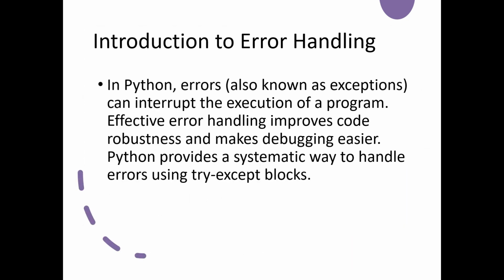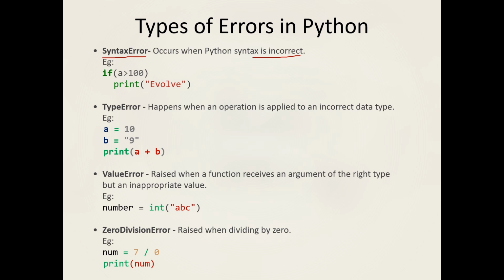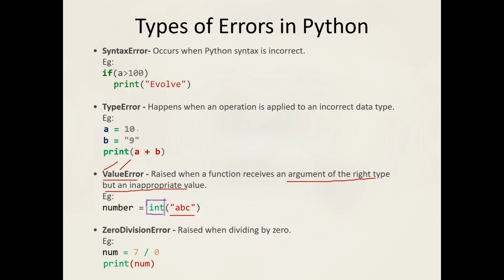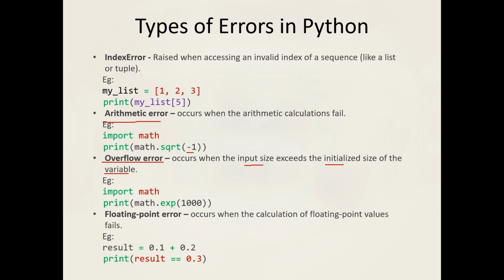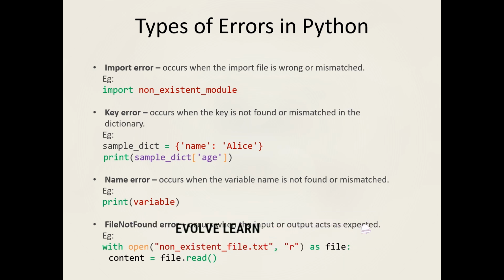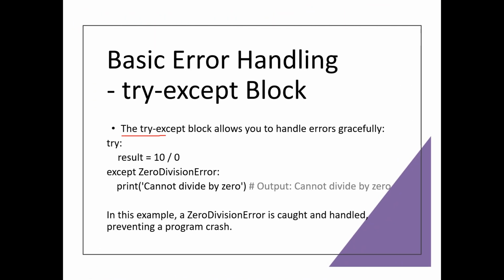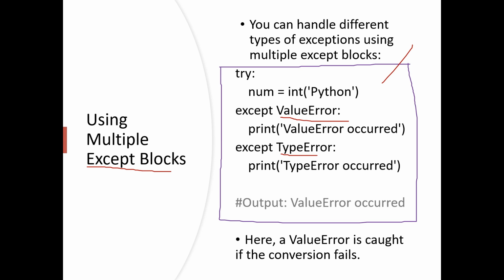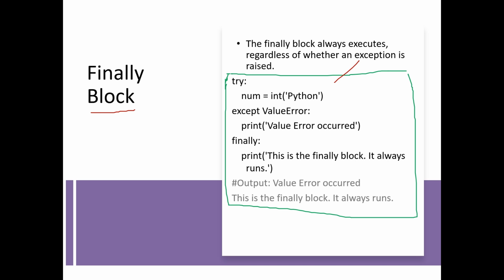Python Error Handling (Try and Except, else, finally and Error Types) Episode 5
Error Handling (Try and Except, else, finally and Error Types)

"This video dives deep into the world of error handling in Python. We'll explore different types of exceptions, how to catch and handle them gracefully, and best practices for writing robust code. Through practical examples, you'll learn how to prevent your programs from crashing and enhance their overall reliability."

"Welcome to Evolve Learn, where we believe in making coding simple and accessible for everyone🌟".

"Know and learn coding in an easy way" this our channel moto. We break down complex concepts into simple steps, ensuring you can follow along on your own. Whether you're preparing for a coding interview or just brushing up on your Python skills, this video has got you covered! 🚀. The videos in our channel contain animation working videos of code with step-by-step explanation, which is only available in premium content, our channel provide similar content free of cost. so, subscribe to my channel to know more about coding and to make me motivated to do more content like this.

🔍 What You'll Learn in This Video:
00:00 Introduction o Error Handling
01:00 Types of Errors
10:00 try - except Block
11:37 Multiple Except Block
12:42 else Clause in Error Handling
13:42 Finally Block
14:24 Conclusion